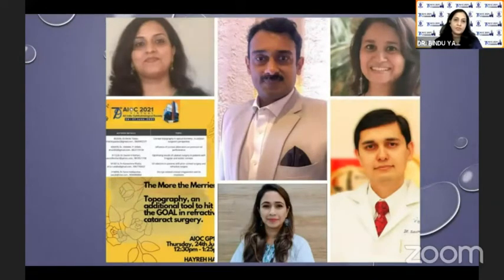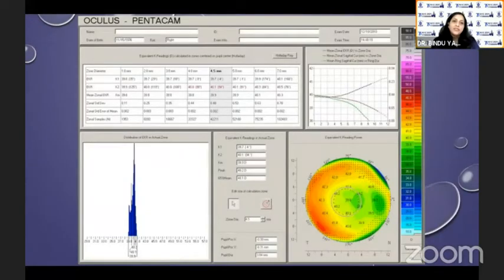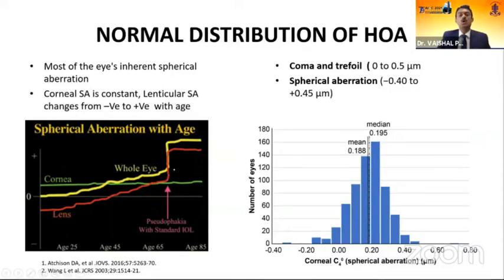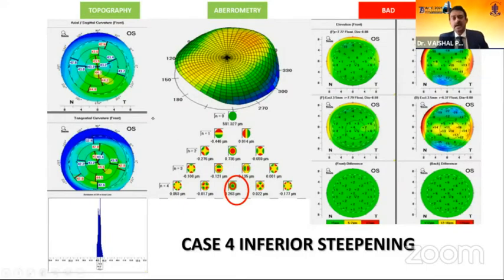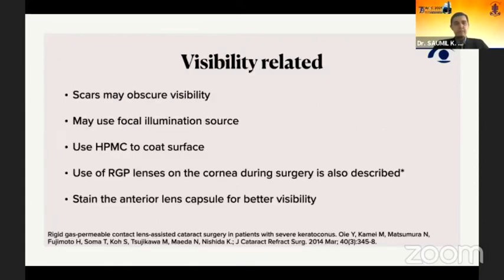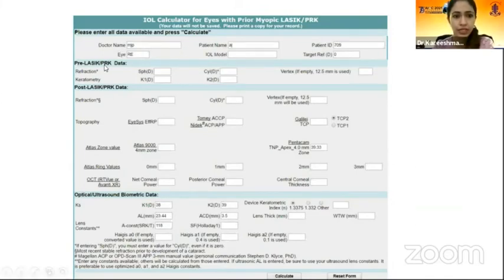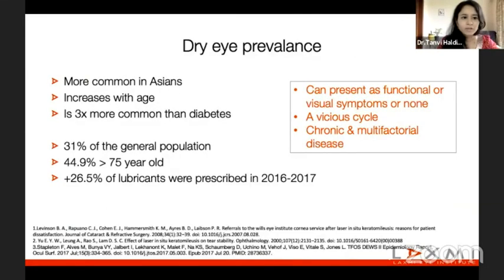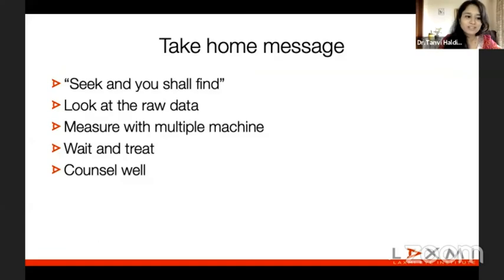AIOC2021 - GP147 - UPDATES - Dr Bindu Yadav